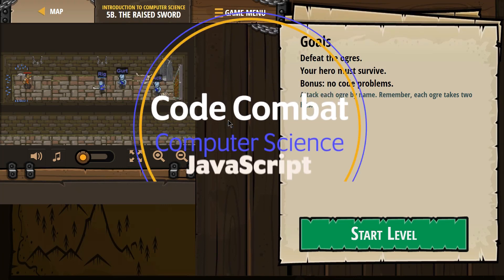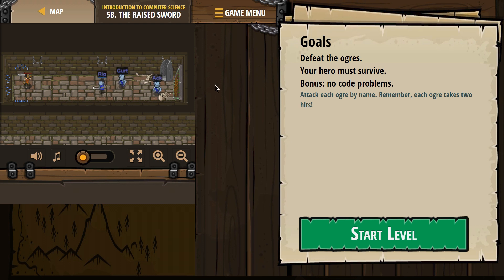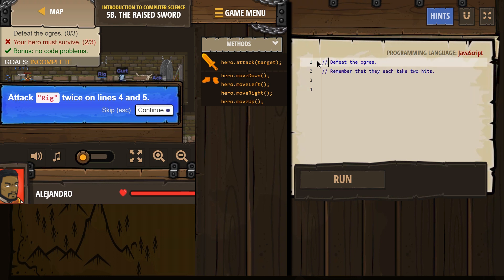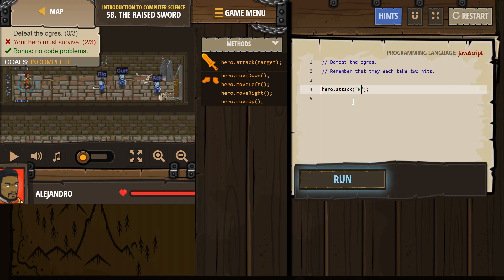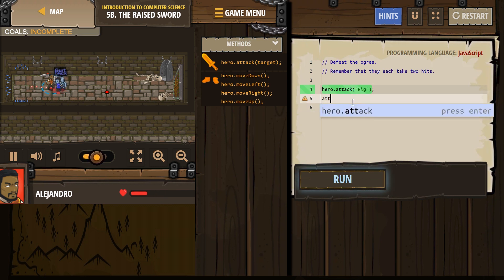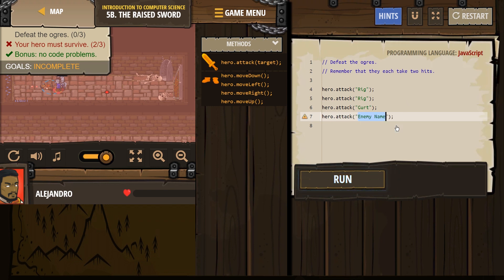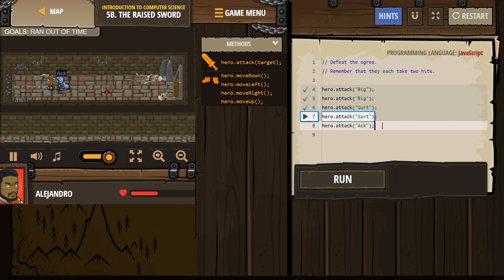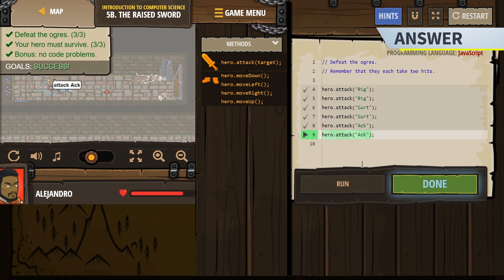Code Combat - Level 5B JavaScript Tutorial with Solution